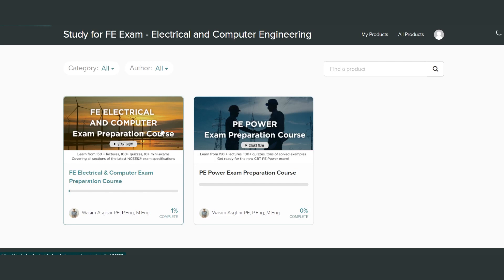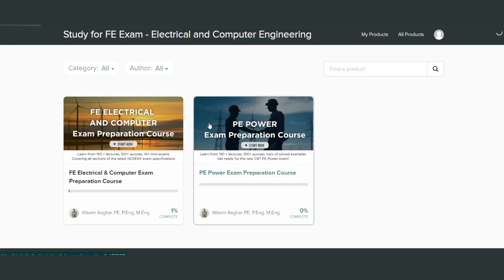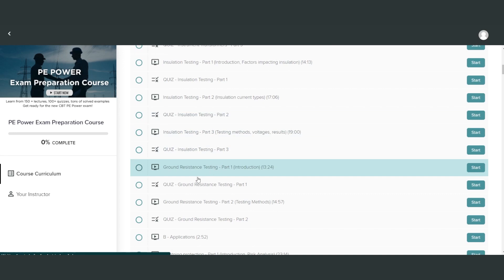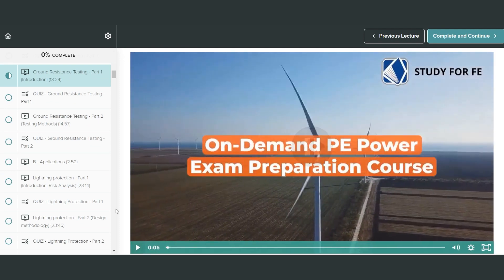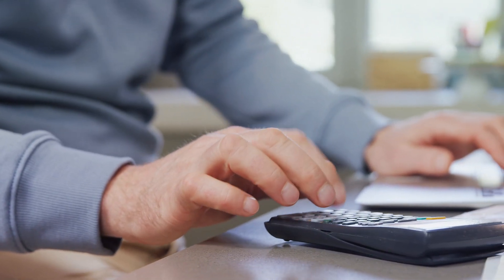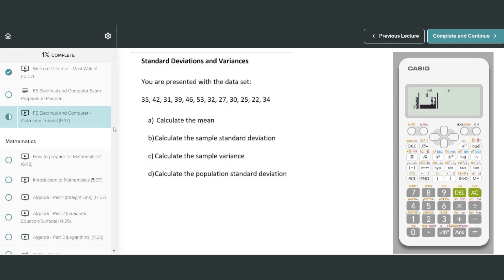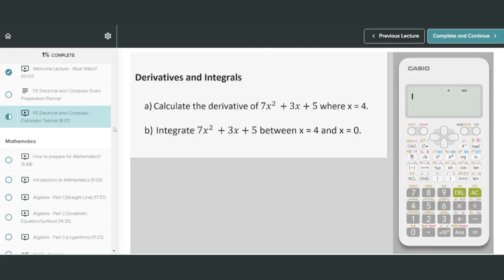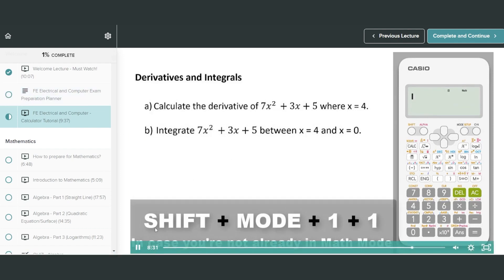Common Calculator Mistakes - FE Electrical and Computer | PE Power in 2025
Common Calculator Mistakes - FE Electrical and Computer | PE Power

In this video, I go over some of the common mistakes that FE Electrical & Computer and PE Power students make when it comes to calculators.

Three reasons why calculators are important for FE Electrical and PE Power exam and for that reason any of the other FE exams or the PE exams reason number one in addition to the FE electrical and computer handbook in addition to the PE power reference handbook calculators are the only other tool that are allowed during the exam reason number two calculators help you save time

📚 FE Electrical and PE Power Exam Prep Books: